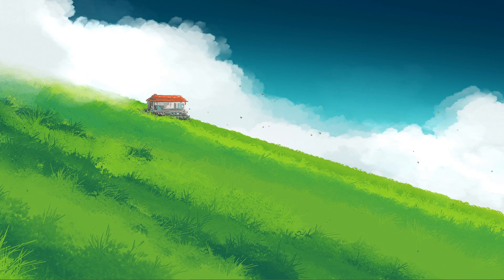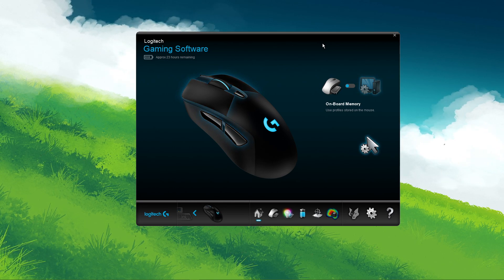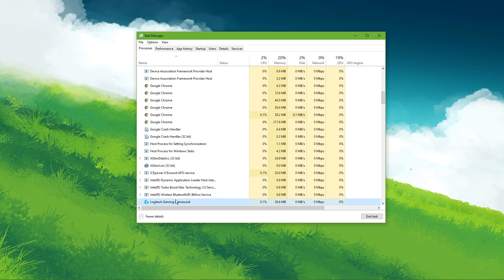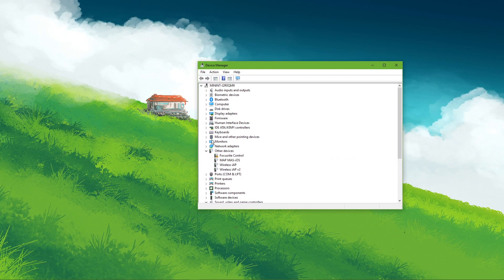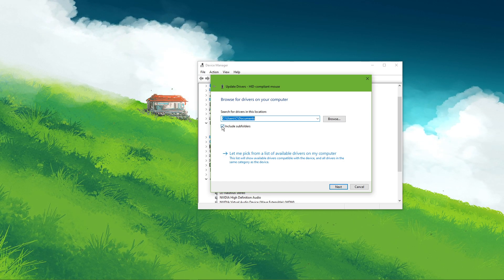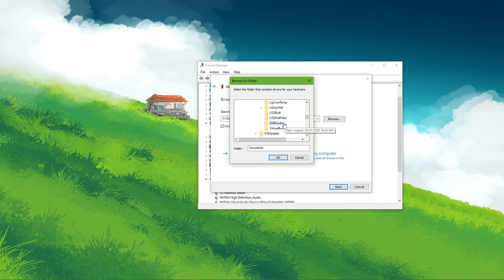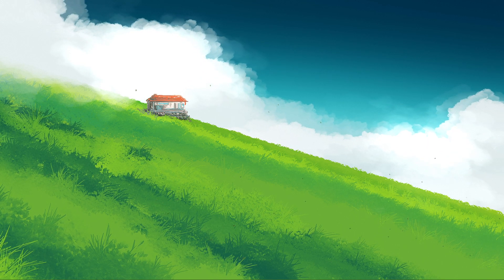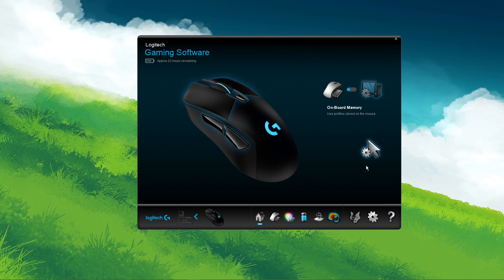Logitech Gaming Software - No Devices Detected Fix - Windows 10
A short tutorial on how to fix the “no devices detected” error you are getting when trying to use the Logitech Gaming Software on Windows 10.